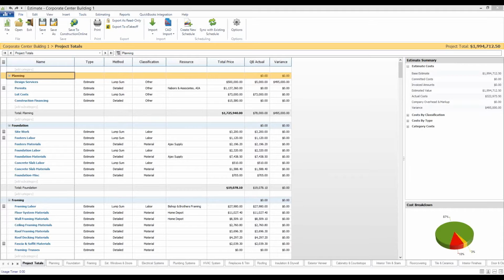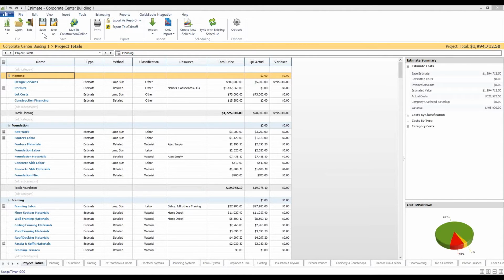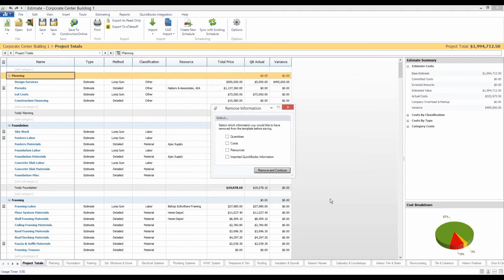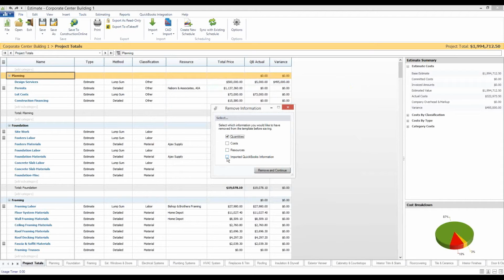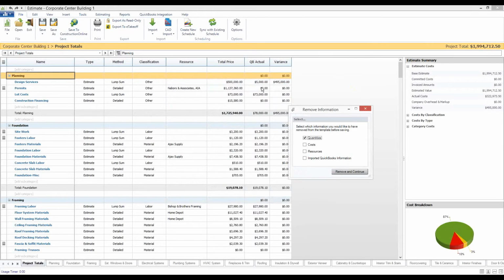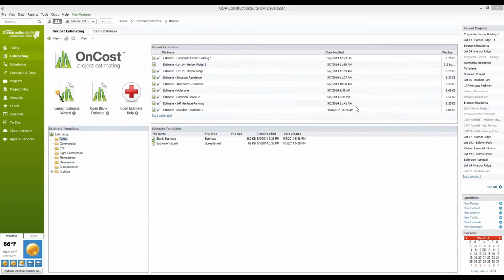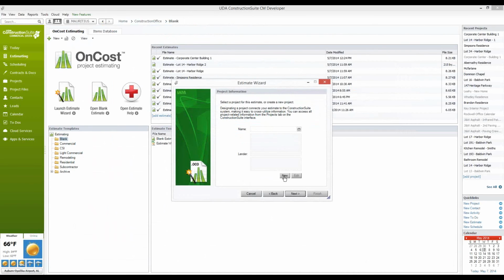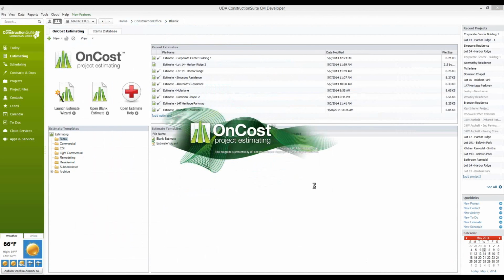Creating an Estimate Template